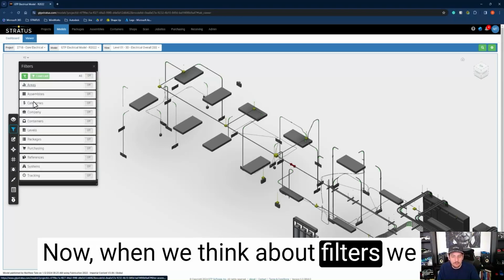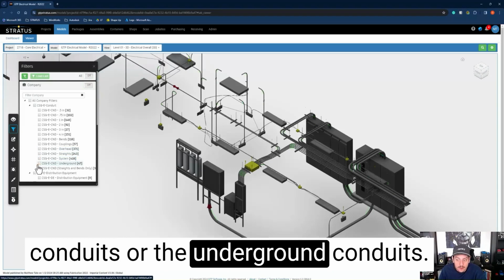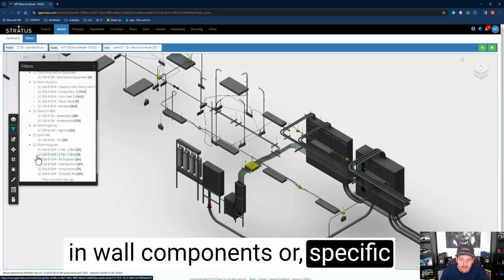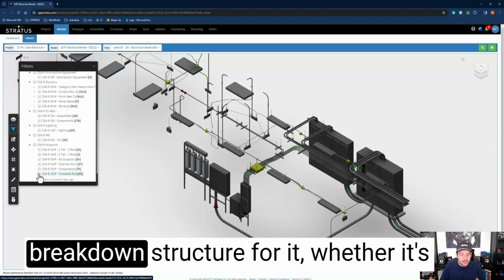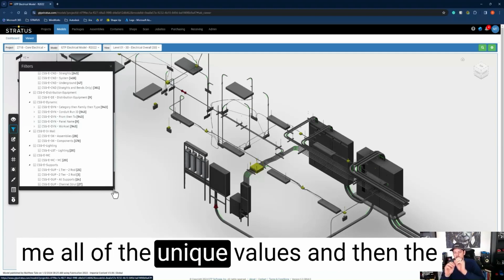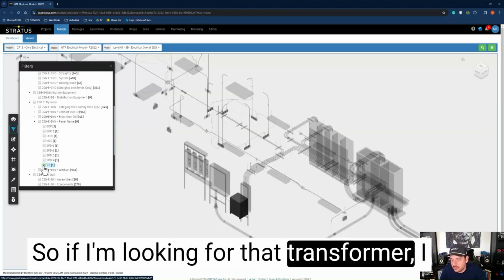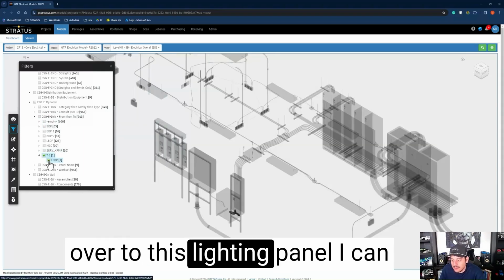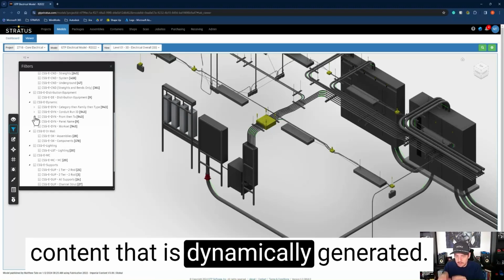Data Filters for Electrical Models in Stratus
This video demonstrates how to use filters to analyze and manage property data in an electrical model with STRATUS. It covers how to isolate specific components like conduits, distribution equipment, and in-wall components, by utilizing the property data embedded in these parts. Viewers learn how to apply both coded and dynamic filters for various purposes, such as building work breakdown structures or extracting data. The video illustrates using dynamic filters to view unique values and associated content, enabling the exploration of electrical distribution panels and conduit runs, demonstrating the versatility of filters in construction data management.

00:00 Introduction to Filters and Property Data
00:10 Exploring Conduit Systems
00:36 Breaking Down Distribution Equipment
00:57 Utilizing Filters for Specific Content
01:13 Dynamic vs. Coded Filters: An Overview
01:30 Leveraging Dynamic Filters for Detailed Analysis
01:53 Dynamic Filtering for Specific Equipment and Runs

Transcript

Now, when we think about filters we can start breaking this model down based on all the geom, or rather all of the property data that exists within these parts and pieces.

So if I want to look at everything that is, for instance, conduit I can do that. I can look at the entire conduit system.  I can look at things like the overhead conduits  or the underground conduits. And just for context here, let me show this kind of hidden parts shaded here. So as we start clicking around things, we can see what's going on in the background or how the part that we're looking at relates to the overall system.

All right, I can break this down into distribution equipment. I can look at something like all the in wall components or, specific two tier two rod hangers if I want. But all of these are just using the property data already embedded into this content to start yeah, doing something with it.

So I can look at individual channel strut or rods. And so you can use these different filters to do different things to isolate specific content  and then do something with that content. Whether it's building a work breakdown structure for it,  whether it's reporting data out from that content.

There's a lot that you can do from this.  Now, those are more of the kind of coded filters that the, that you set up the filter once and it finds all the stuff that, that fits that filter. Then we have these dynamic filters as well, and that's a way to start looking at the property data and saying, show me all of the unique values and then the content that applies to those values.

For instance, if I want to look at all of my electrical distribution panels, but I want to see Each individual piece here without writing a specific filter for each one, I can set up a filter that looks at panel name and just shows me all of the dynamic values that come up from there. So if I'm looking for that transformer, I can do that here by using these kind of dynamic or what we call grouped filters.

Say I'm looking for a specific conduit run in the building, I can say, hey, anything that's going from one piece of equipment to another piece of equipment I can actually show that. So if I want to look at everything going from this transformer over to this lighting panel I can see that's some flexible conduit

 I can also look at things going from for instance this BDP to something else, right? So this BDP to BDP1 shows me this single line of underground. And so you have different ways of dynamically building up these filters to not only just show you a specific subset of content, but a specific subset of content that is dynamically generate